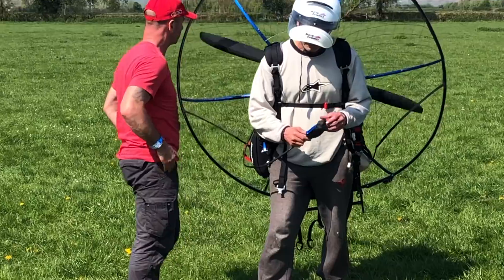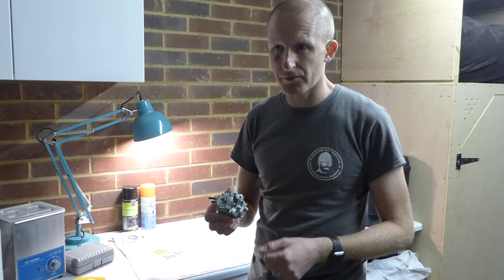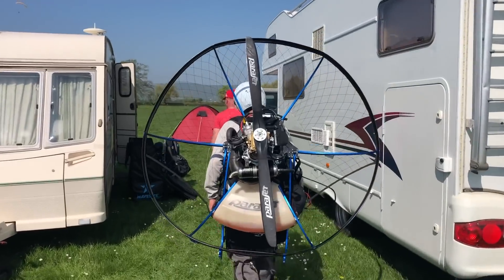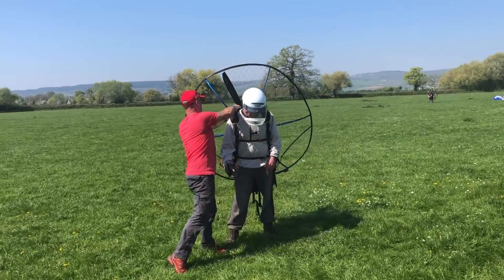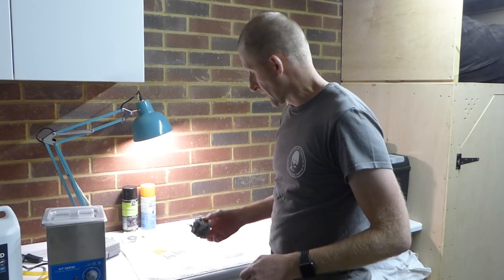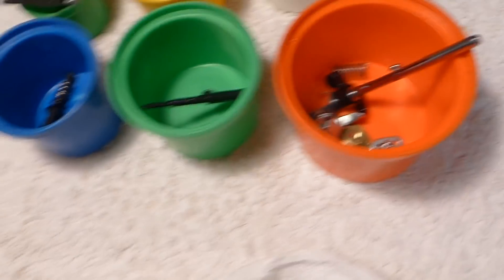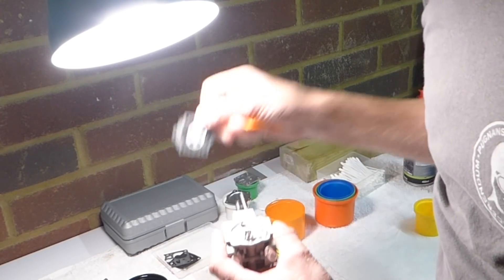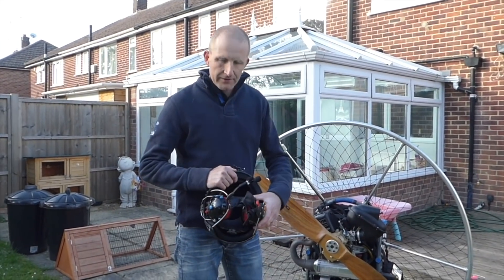Fixing a Walbro WG8 carburettor on a Polini 80cc Paramotor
At the Bore Chaser fly-in on Sunday 21st April I met a pilot who was having engine issues related to carburettor problems for over a year.
The carburettor was rebuilt at the fly-in, but even though the jets were cleaned out with carb cleaner and a new carb kit installed correctly, with correct meter lever height and pop off pressure, it still didn't run properly.  There was only one thing to do, rebuild it again and this time put it through an ultrasonic bath.

I have produced this video to document the process of rebuilding a Walbro WG8 carb and I have included all the information I have researched over the past few years by providing links to the southwestairsports website and some links to youtube videos to help other pilots rebuild their carbs, specifically the Walbro WG8.

The full list of links in the video can be found below:-

Purchase Walbro carb kits and spares in the UK -